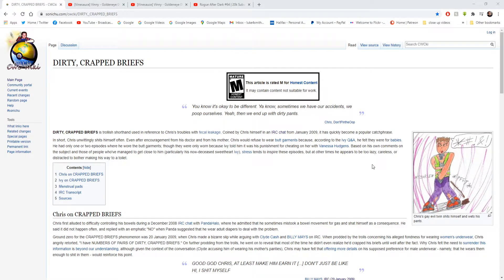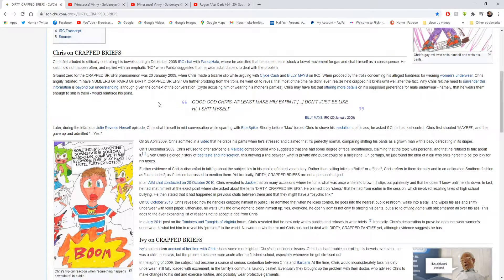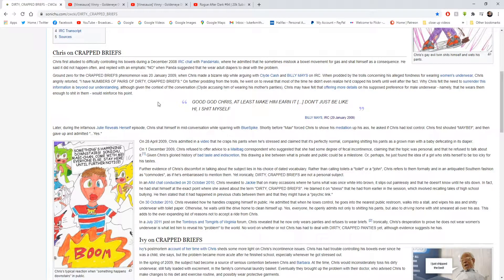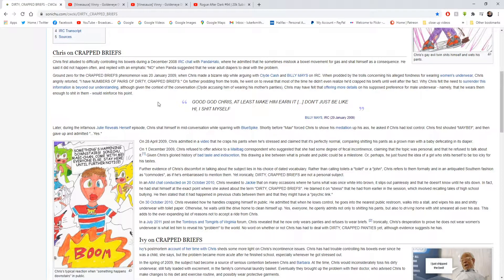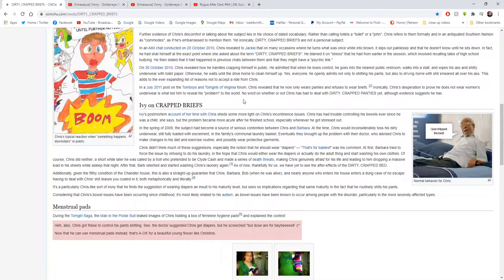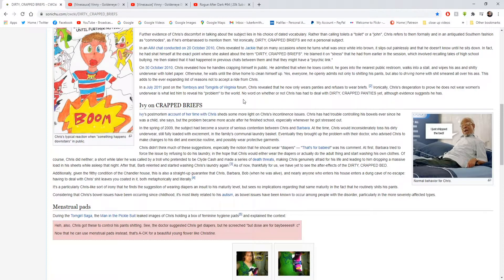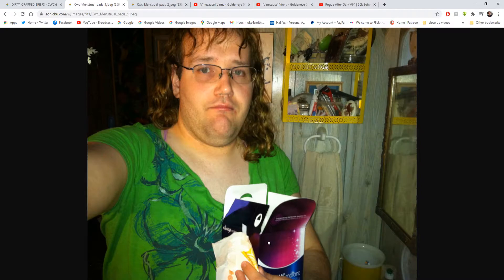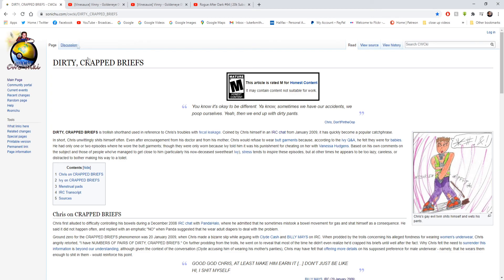CWCki Readings Dirty Crapped Briefs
on to the gross stuff